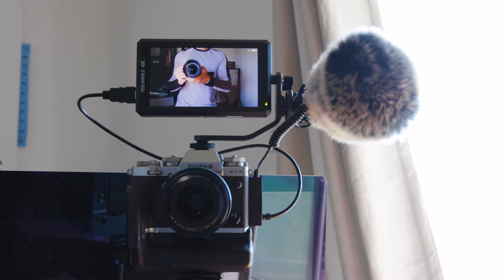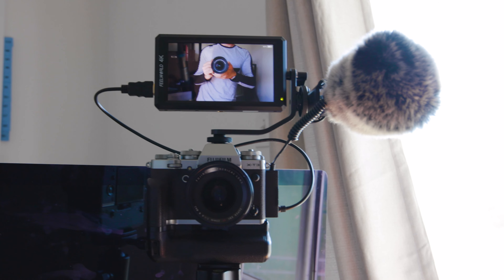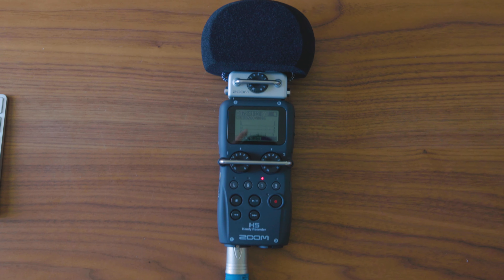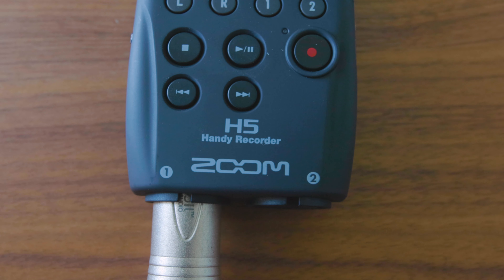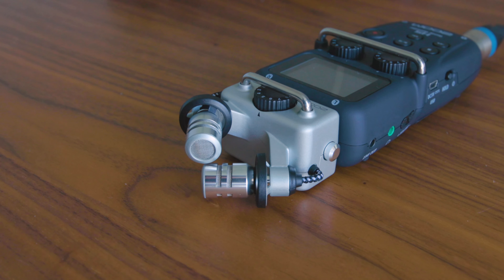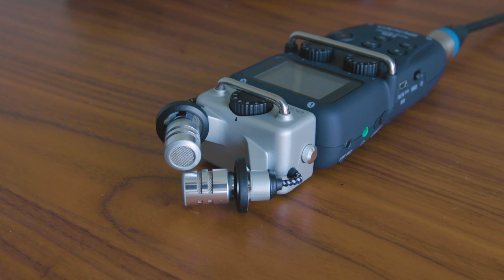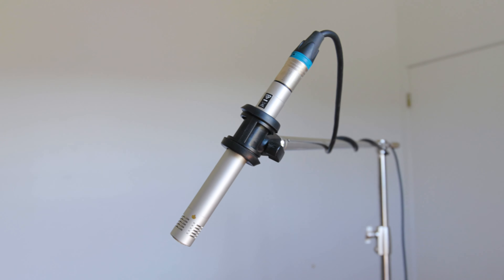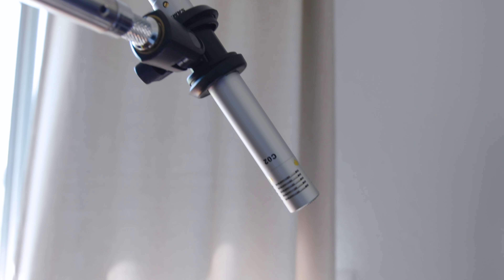15 Year Old Budget Mic! | Samson C02 Mic Test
There was no audio processing on this mic, other than raising the levels a bit. The quality straight out of the mic sounds pretty good. What do you think?

Purchase these mics